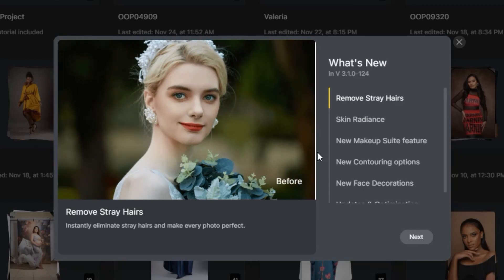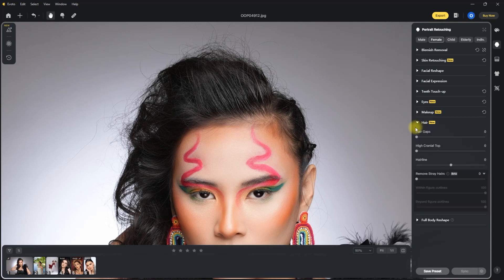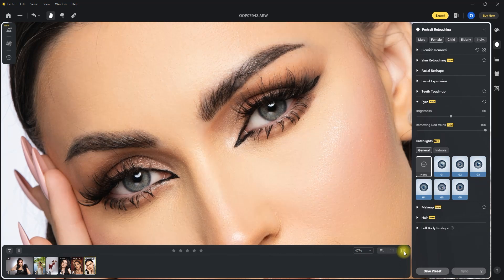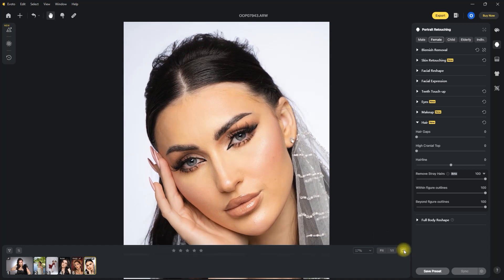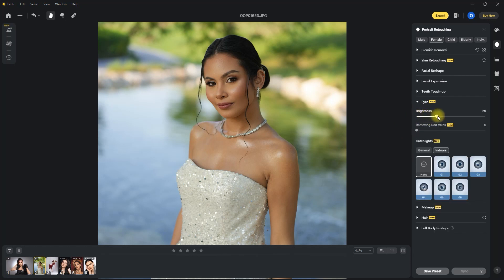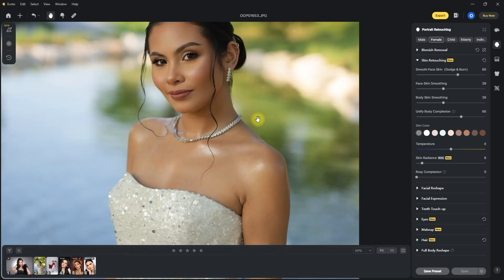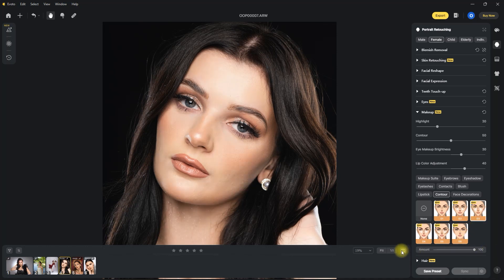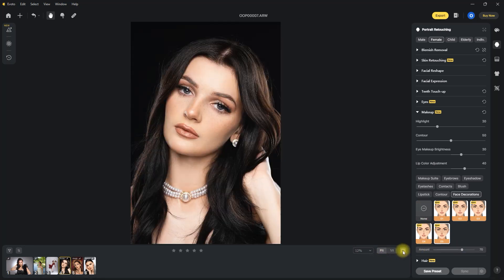Remove stray hair fast using Evoto AI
Luminar Neo: Editing Images with AI the best way possible